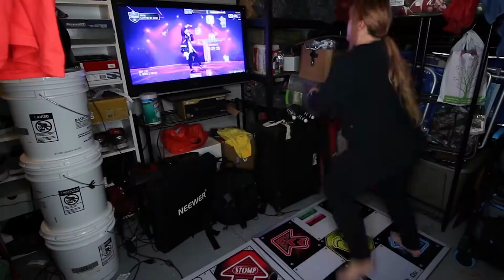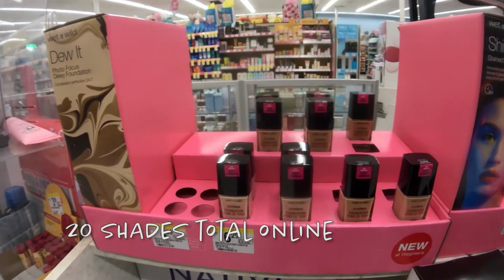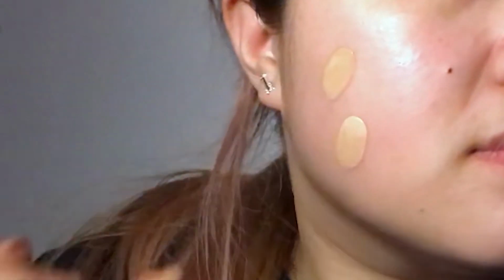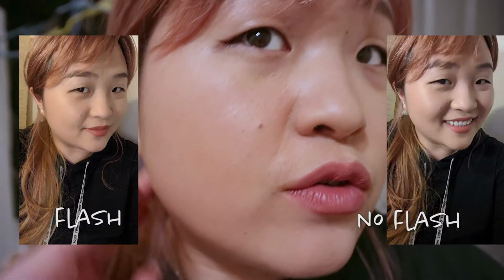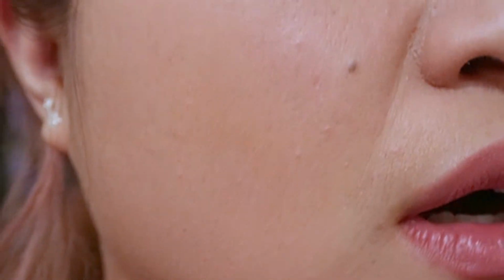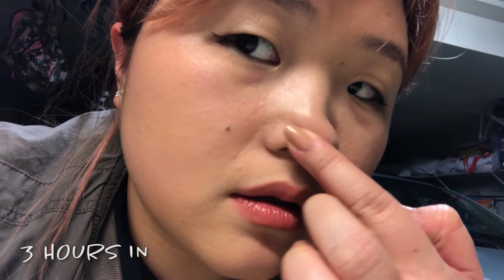DEWY vs ORIGINAL (Wet N Wild Photofocus Foundation) DUEL!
THERE WAS... A MIGHTY DUEL.
I tested it out against the original formula that smelled like paint AGAINST the NEW DEWY formulation. Does this NEW one have the same smell? Does it perform better? Is it even different? Watch and seeeeeeeeeeee while I go about my day: cooking bomb diggity food and working out.

ITEMS MENTIONED:
WET N WILD PHOTOFOCUS DEWY FOUNDATION in BUFF BISQUE
WET N WILD PHOTOFOCUS FOUNDATION in CLASSIC BEIGE
WET N WILD PHOTOFOCUS FOUNDATION in NUDE IVORY

Cameras:
Canon t5i, 11-22 mm lens
Canon sx50hs

Editing software:
Adobe Premiere Pro CC 2020
Adobe Photoshop

My Laptop Specs:
Dell G3
8th generation i7 processor
Corsair Vengeance 32 GB (2X16) DDR4 2666

Smell ya later!